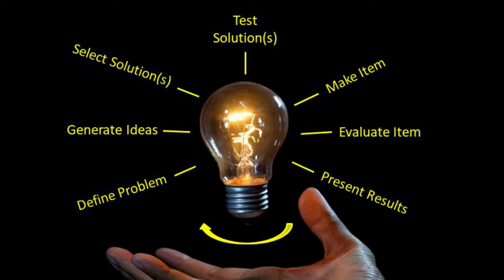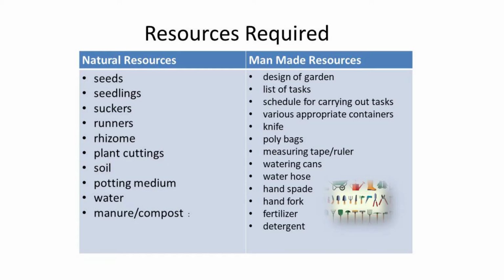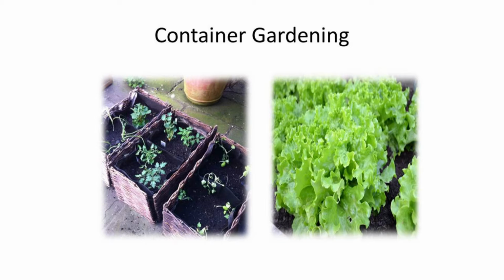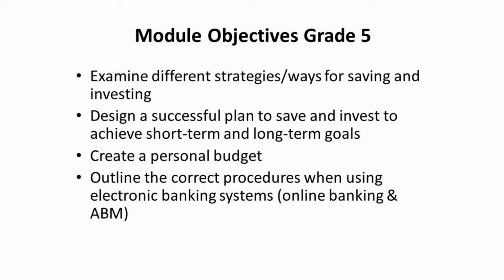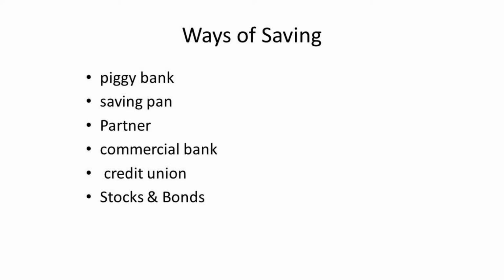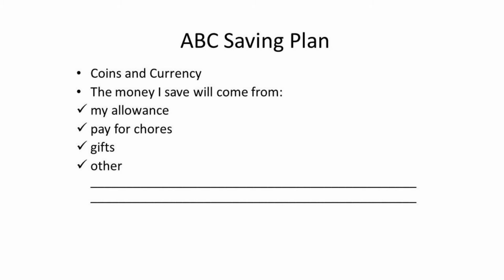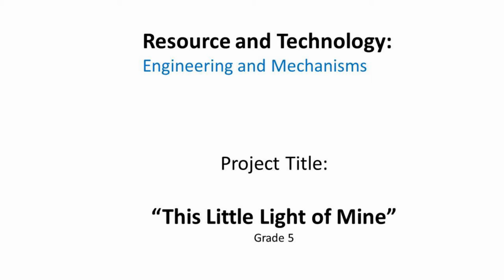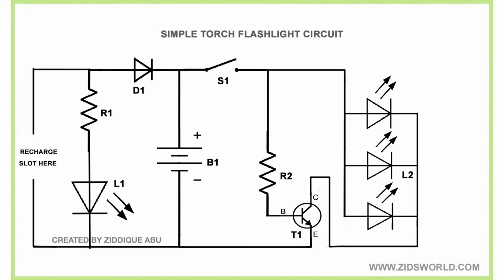Introduction to Grade 5 Projects Container Garden Product Development Little Light of Mine Grade 5